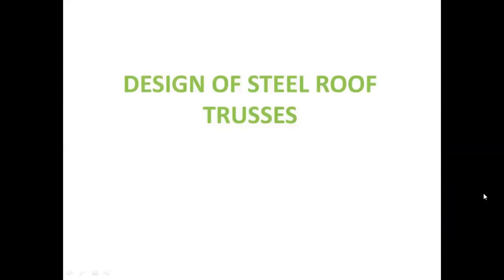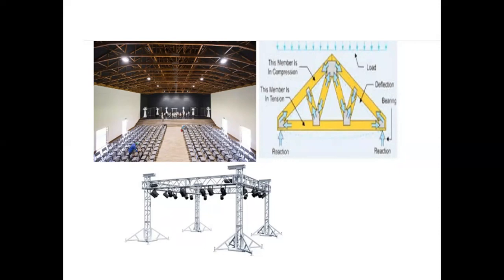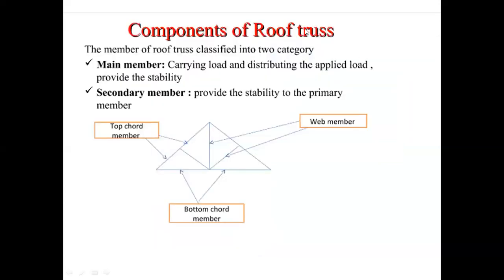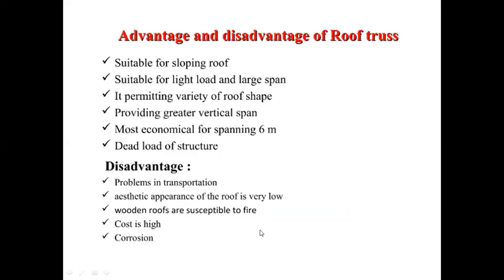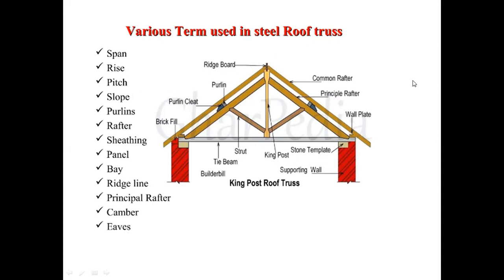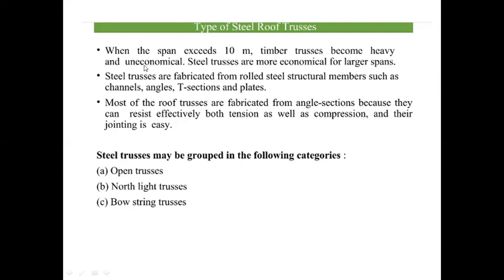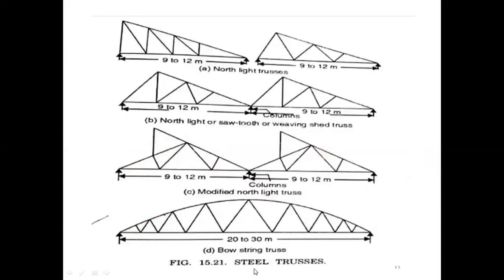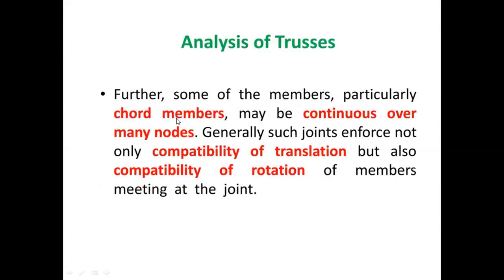SDD UNIT IV INDUSTRIAL STRUCTURES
The design of industrial buildings is governed mainly by functional requirements and the need for economy of construction.

ANITHA J AP/CIVIL